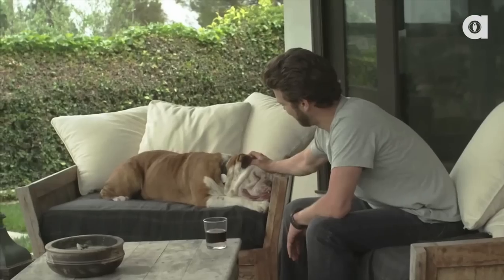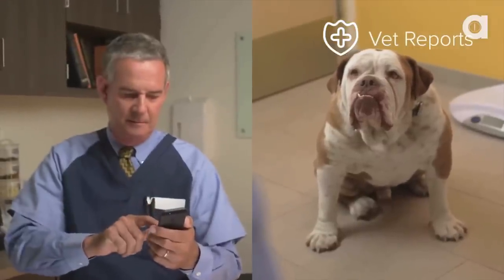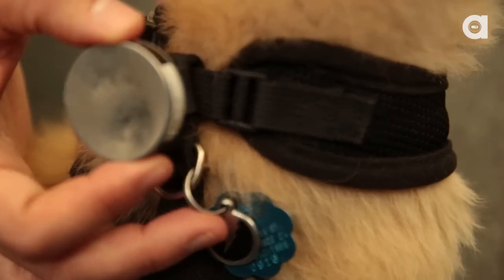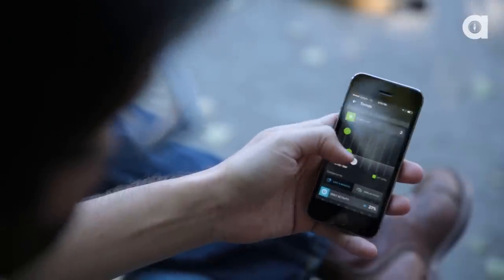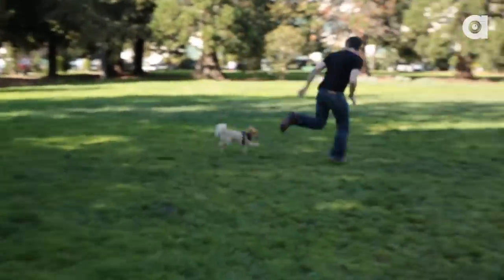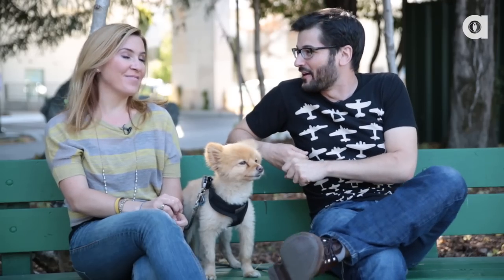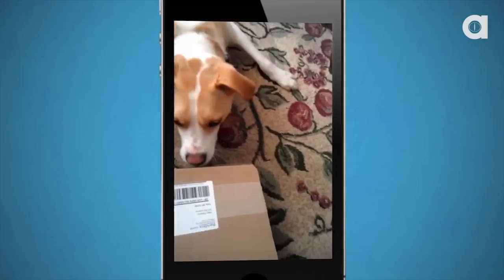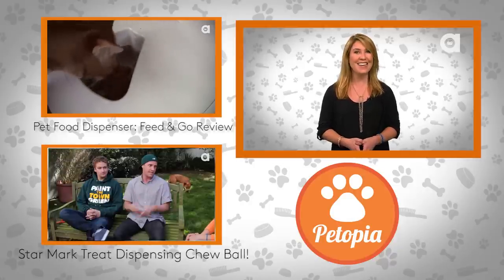A Fitbit for Dogs? Anthony Carboni Reviews the Whistle.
On this week's episode of Petopia we have our very own Anthony Carboni on the show and his adorable dog Dagger! Let's see what the Whistle is all about. It's the Fitbit activity monitor for your dog!

Tell us your thoughts on the episode and your opinion on the product as a pet owner. We'd also love to hear any pet gadgets or products that you'd like reviewed in an upcoming episode.